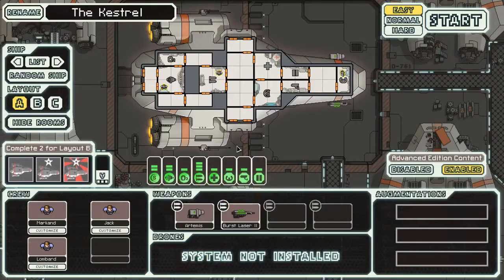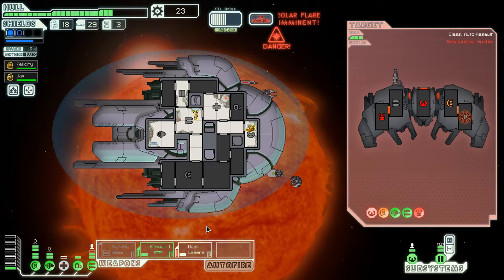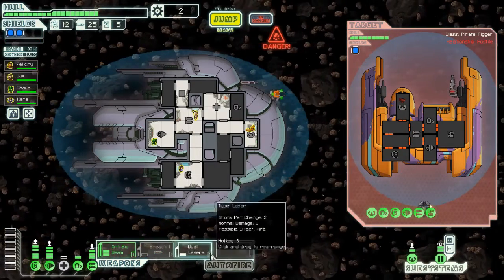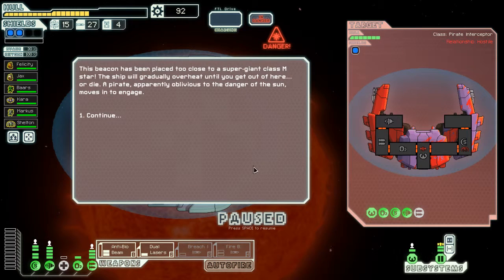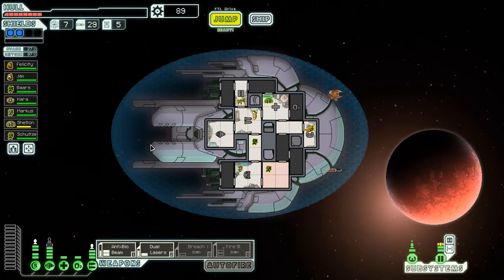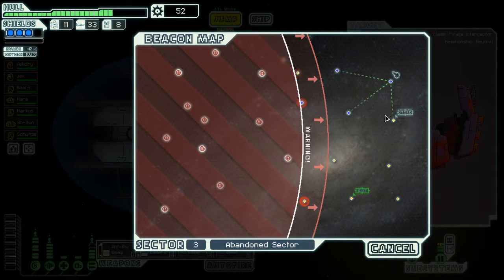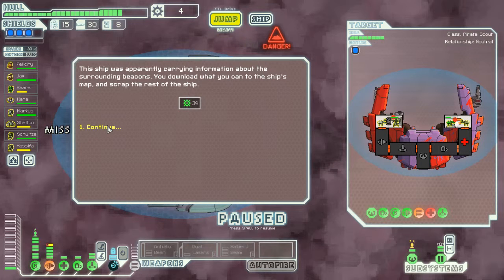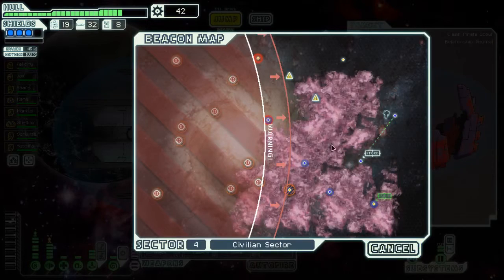FTL Slug A - Part 1